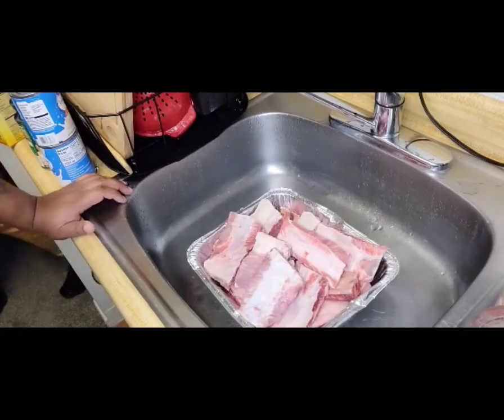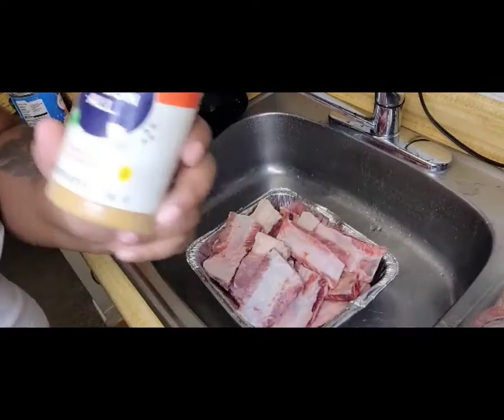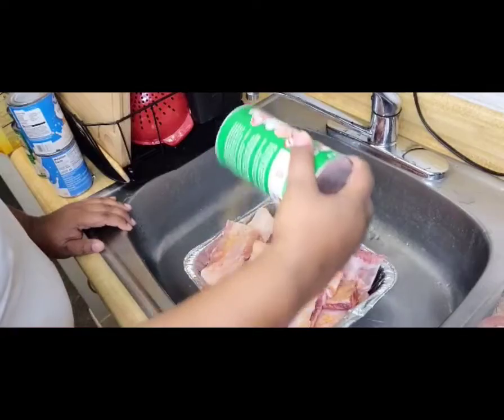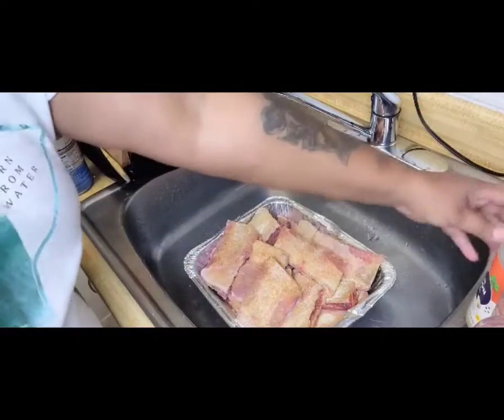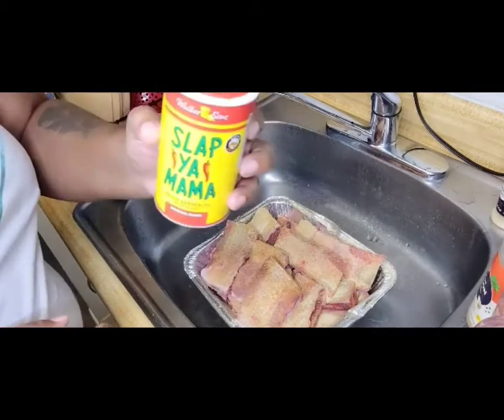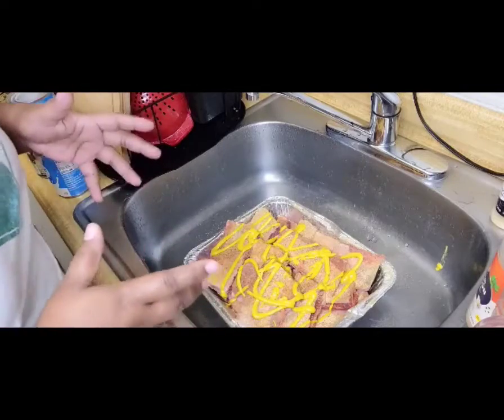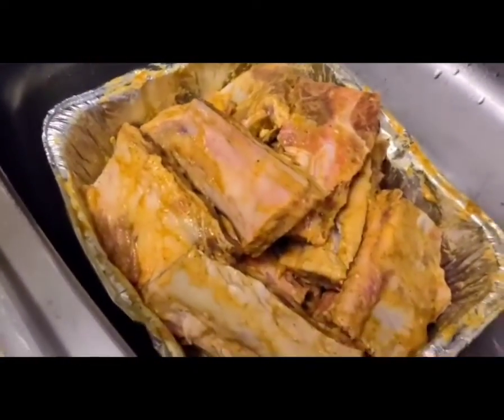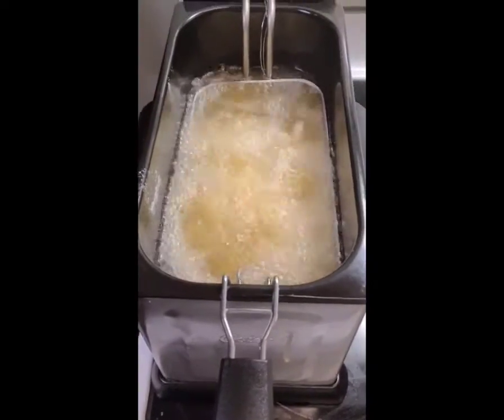FRIED BEEF RIBS!!! (MUST TRY)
Please Dm us Challenges, Pranks and topics you guys would like to see us do!
What yall waiting on cause we ready!